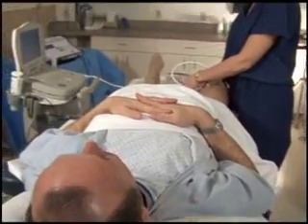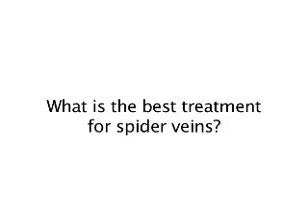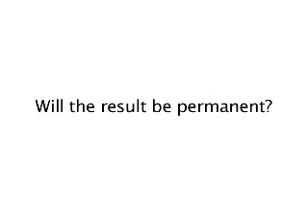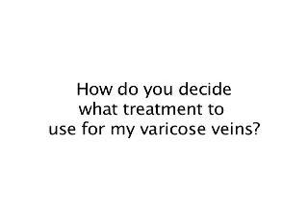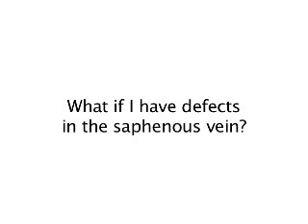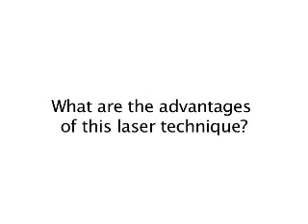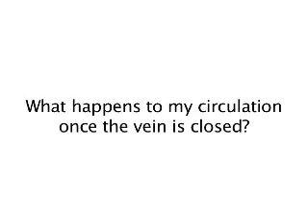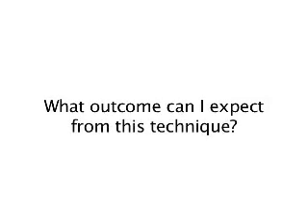Spider veins? Varicose veins?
If you have spider veins or varicose veins, you do not have to put up with them. You deserve healthy and good looking legs.This video will show you the best treatment options and answer the commonly ask questions.